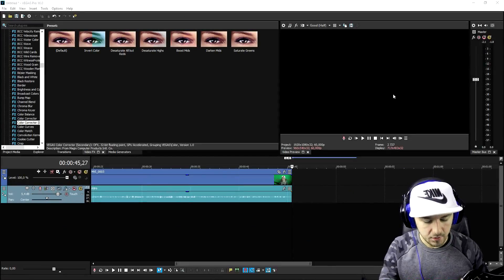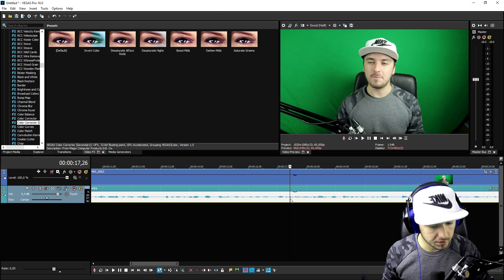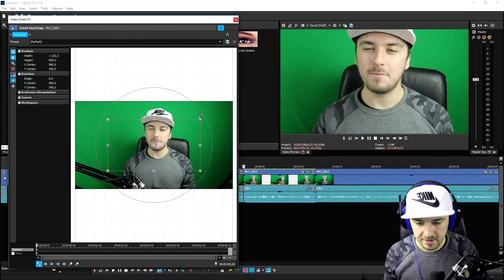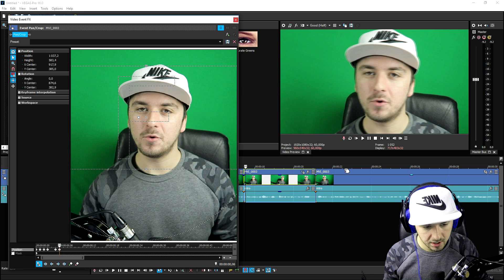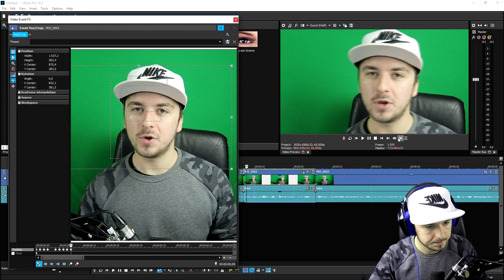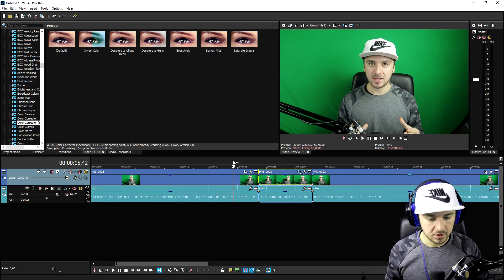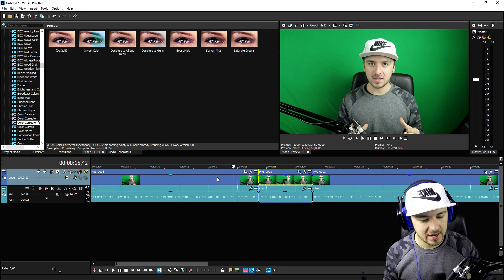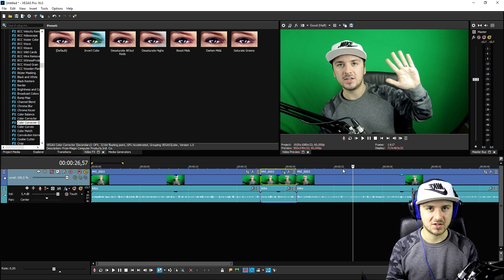Vegas Pro 16: How To Make A Face Tracking Effect (Travis Scott ft. Drake) - Tutorial #385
- - Welcome back everyone! Today I will show you how to make a face tracking effect like Travis Scott's music video featuring Drake! Make sure to SMASH that like button below as well! Stick around for more content!